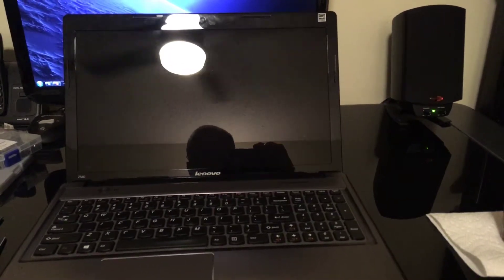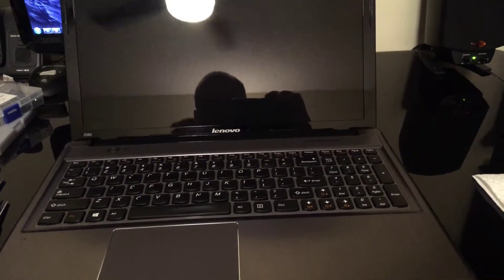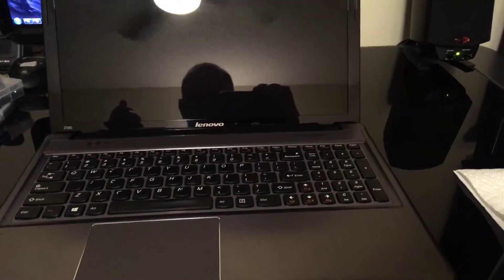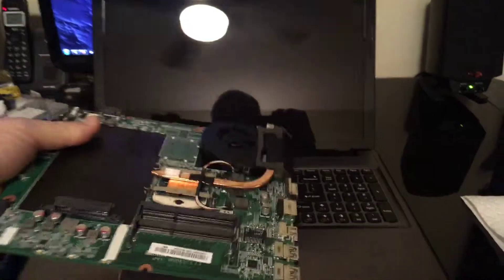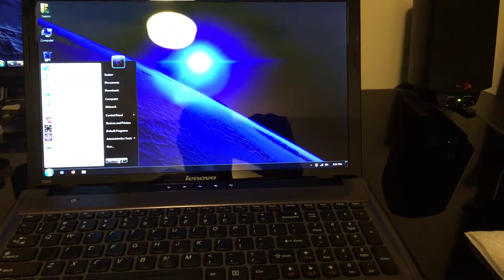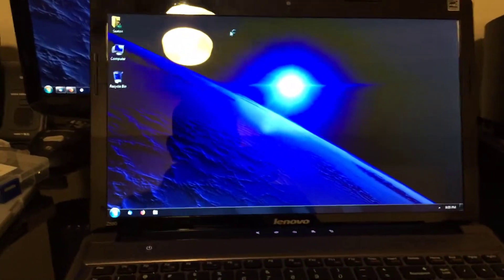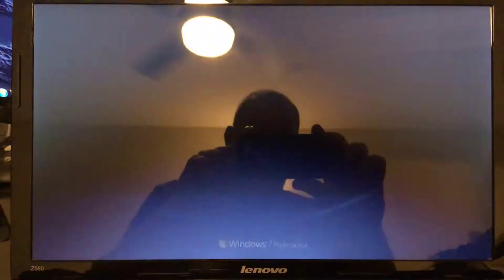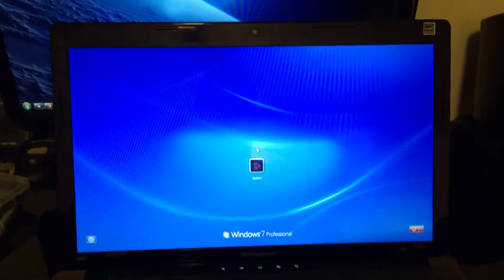Lenovo Z580 Fast Boot with SSD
The magic happens at 2:40